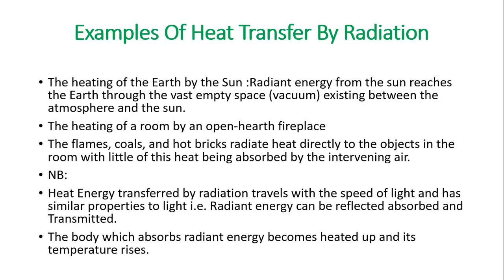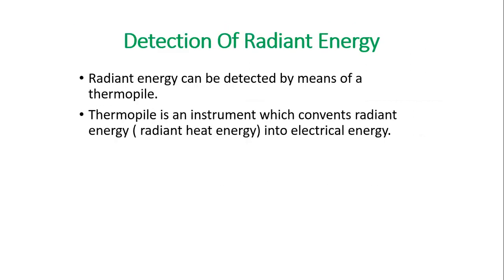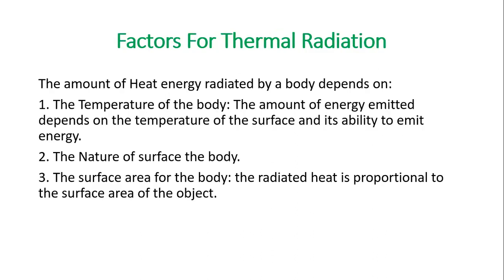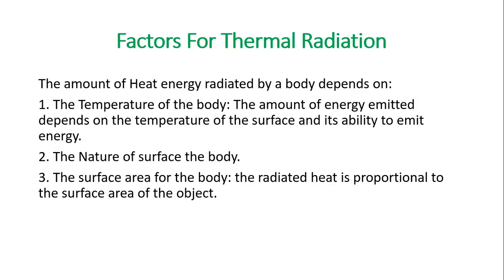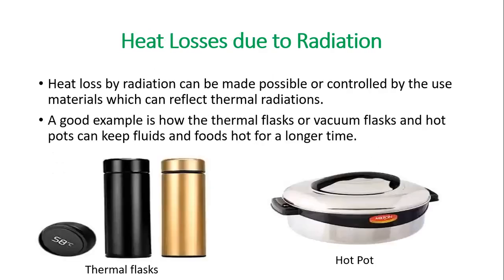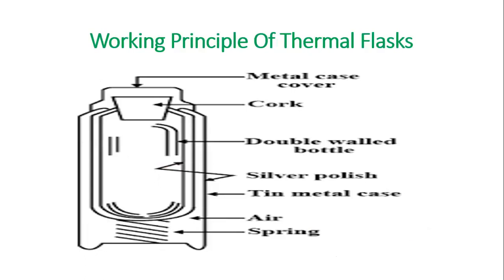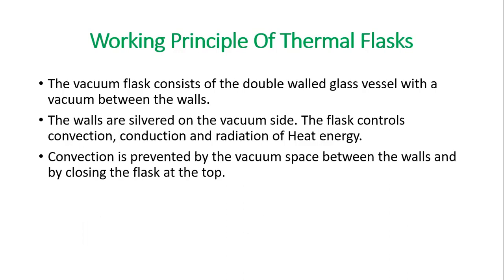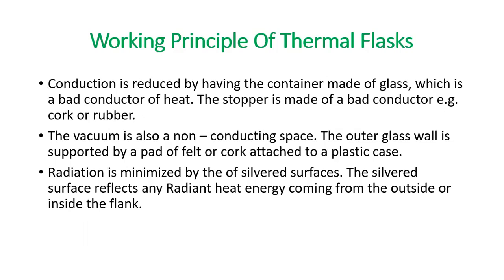Transfer Of Thermal Energy | Thermal Radiation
Let's see the transfer of heat in gases or vacuum that is known
as thermal radiation: examples of thermal radiation, factors for
thermal radiation , heat losses by radiation  and working principle
of thermal flask.